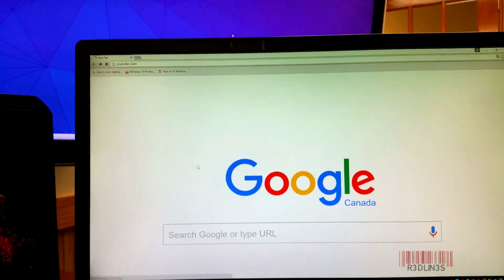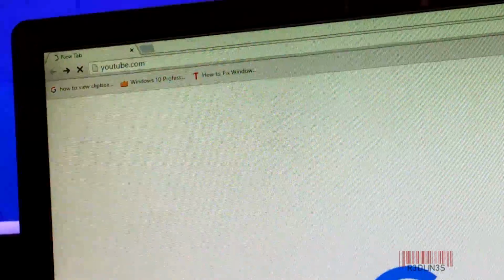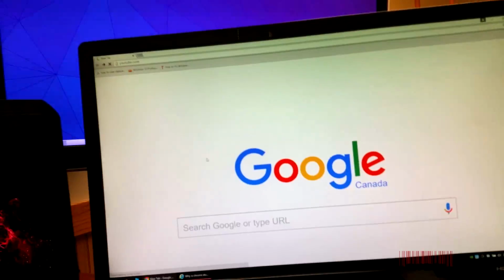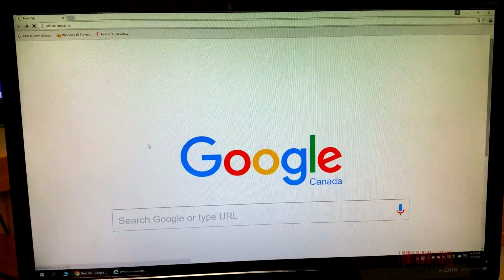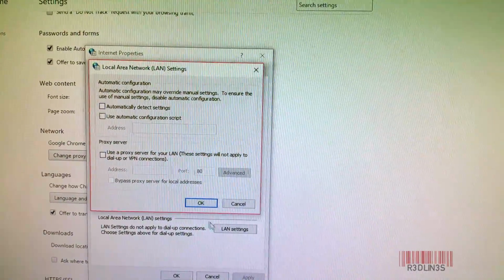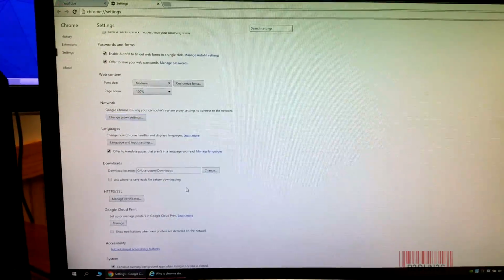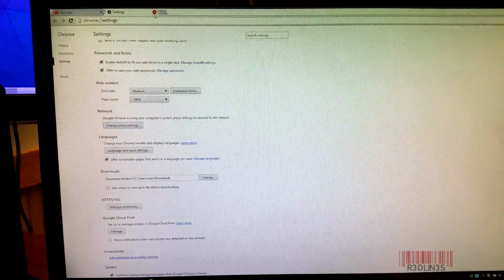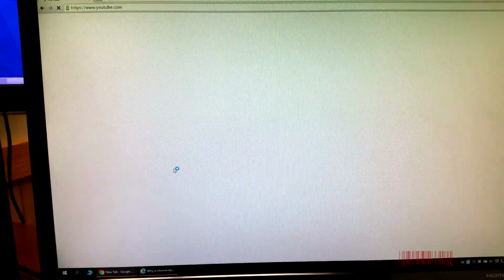Chrome Stuck on Downloading Proxy Script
Downloading proxy script in chrome stuck
stuck chrome downloading proxy script
stuck proxy script downloading in chrome
stuck downloading proxy script

Simply go to your internet explorer settings - then connections -  Lan connections - uncheck automatically detect settings.